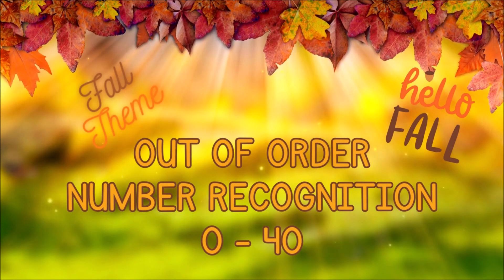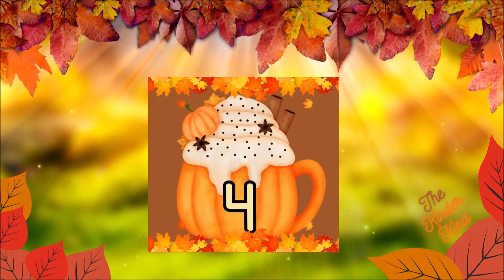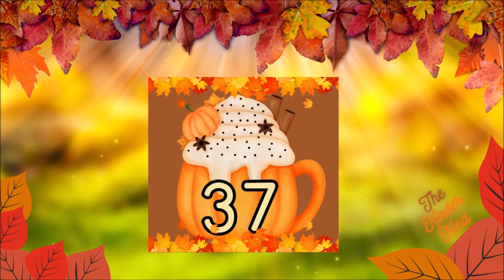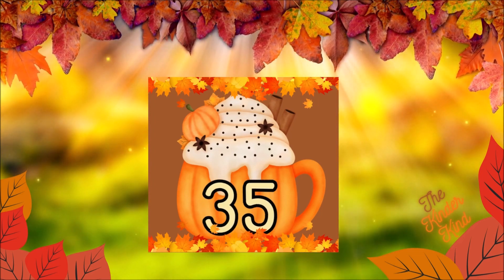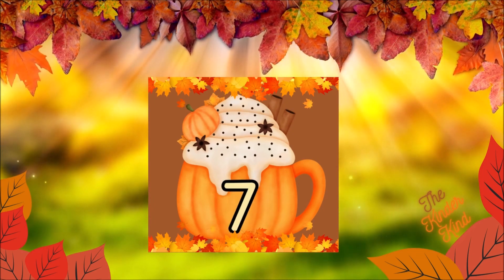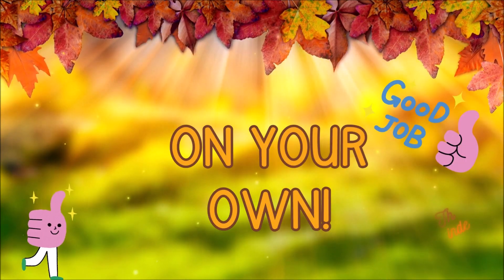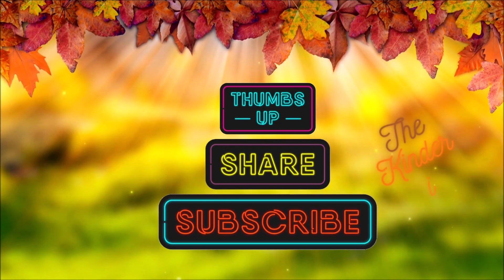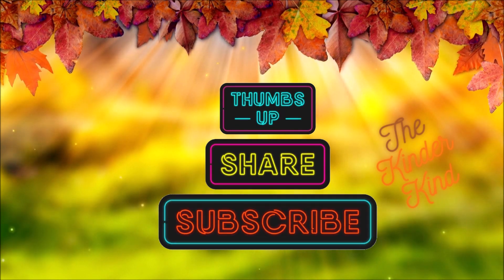🍁Fall Theme🍂 | Learning Numbers 1-40 | Out of Order Number Recognition | ID Numbers | Learn English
🍁HELLO FALL! 🍂
This is a Fall-themed educational video to learn, identify, and recognize numbers 1-40 in a fun and easy way! Great for TK, preschool, kindergarten, primary, ESL, ELD, English Learners, early childhood, elementary, and anyone who needs more support in number recognition.